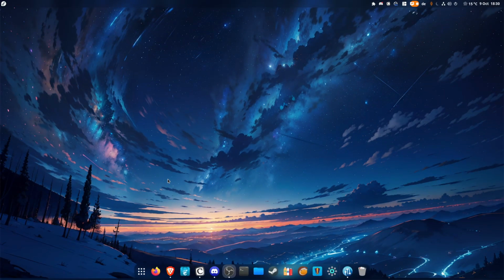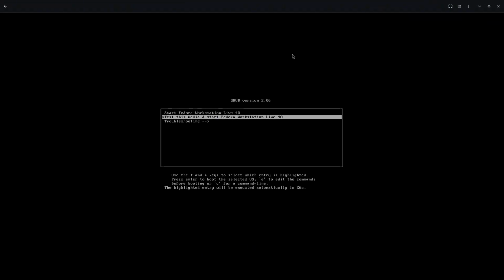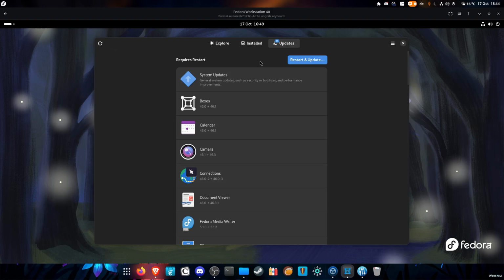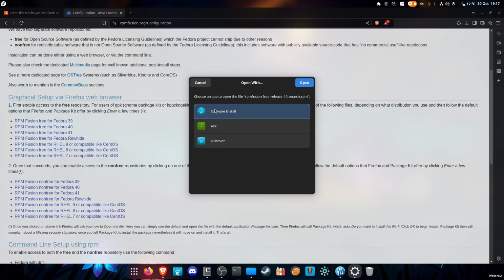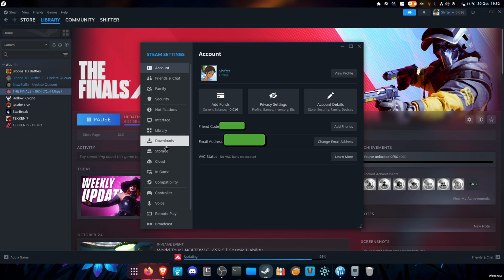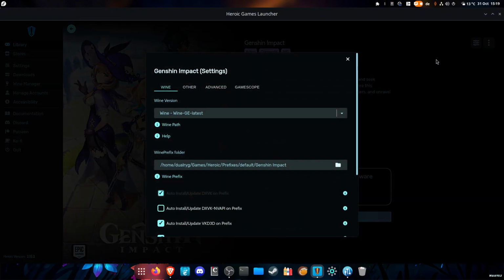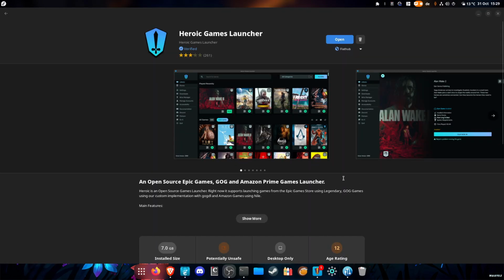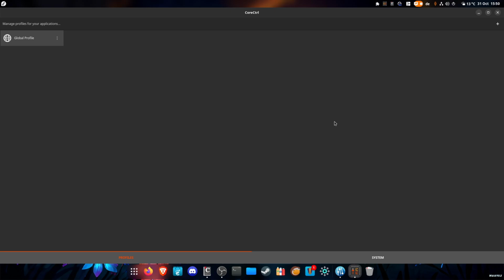Beginners Guide: How You Can Setup Fedora [40] For Gaming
Here’s a detailed guide on how you can start using Fedora for gaming from start to finish!

Lil Shawty B - Sean's Street Fighter 3 2nd Impact "Sao Paulo" theme concept (Smooth House RMX)

Added for Speed:
fastestmirror=True
max_parallel_downloads=…
defaultyes=True
keepcache=True

If you want more info for this, then here’s a

For overriding your manghud conf file to be seen and gamescope to be deteced:

flatpak install org.freedesktop.Platform.VulkanLayer.MangoHud

flatpak override --user --filesystem=xdg-config/MangoHud:ro

flatpak install org.freedesktop.Platform.VulkanLayer.gamescope

Consider joining my Discord server

Timestamps:

00:00 Introduction
00:55 Installing the iso and Fedora Media Writer
02:24 Flashing the iso
03:20 About secure boot.
05:16 Booting into the live media
06:23 Installing Fedora
08:51 Updating the system, first
09:43 configuring dnf
12:55 RPM Fusion
15:03 GPU drives
16:04 installing software and games
18:35 Steam
20:31 Lutris
22:30 Heroic games Launcher
25:44 Flatpak mangohud/gamescope
30:01 Testing Mangohud
30:57 Corectrl (overclocking software)
32:06 Done